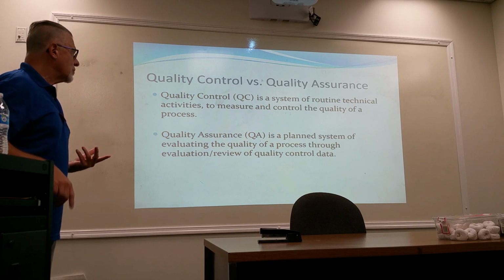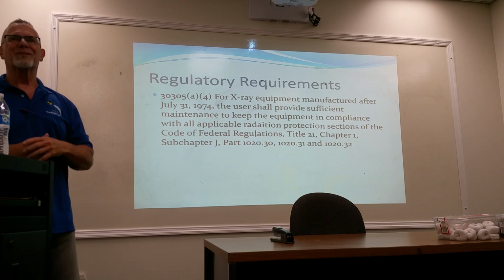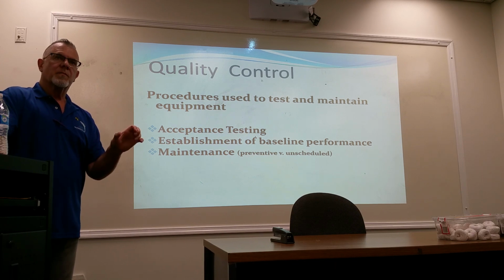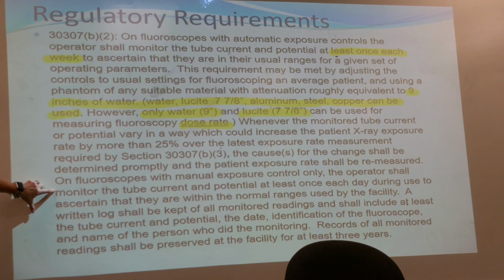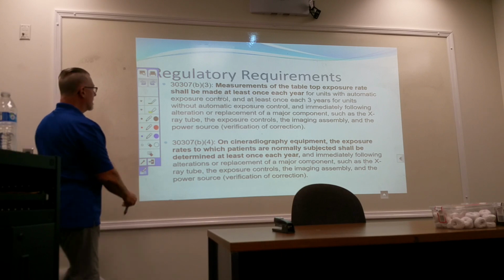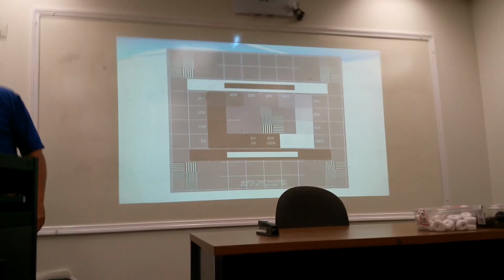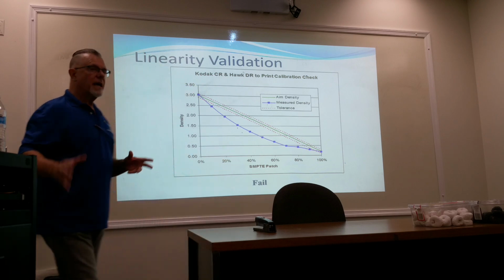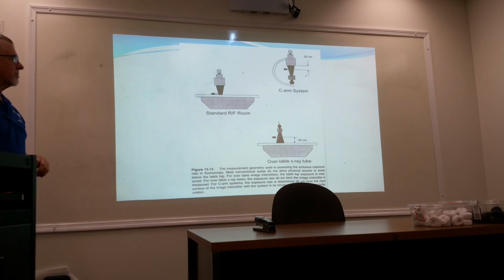Fluoro Lecture 10: Video 1 of 3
QA/QC